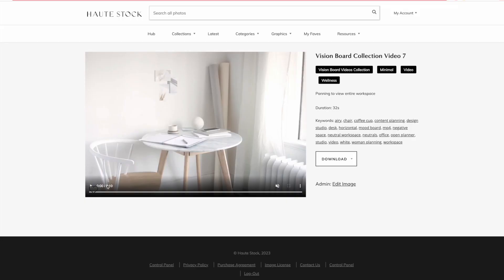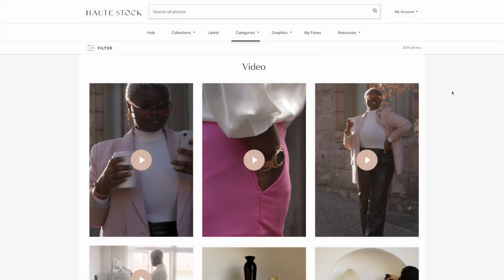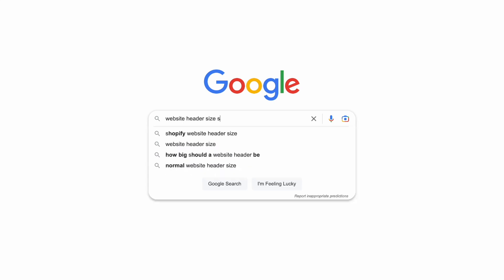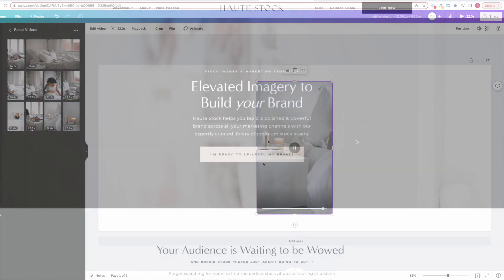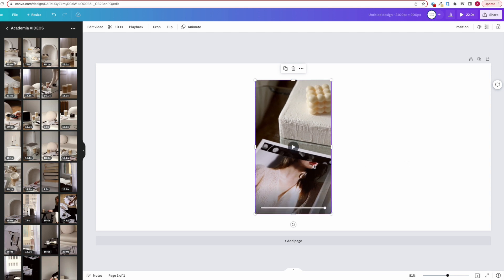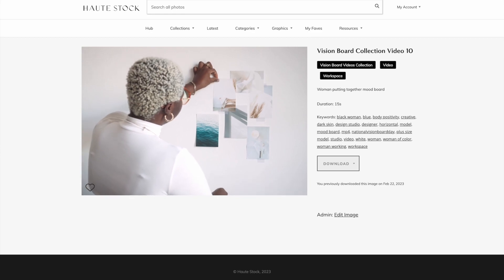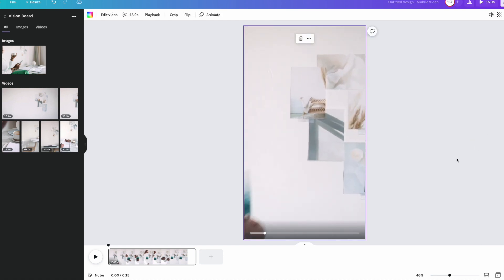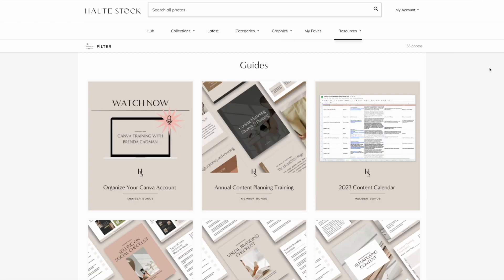How to Crop a Video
Imagine being able to crop any video for any platform in the matter of minutes. Repurpose your video content across Instagram and your website by learning how to crop a video!

Ashley, our graphic designer at Haute Stock, shares exactly how to crop a vertical video into a horizontal video for your website headers and how to crop a horizontal video to vertical for social media. You'll be able to crop your Instagram Reels for your website and crop your horizontal brand videos for YouTube Shorts, TikTok, Instagram and Pinterest.